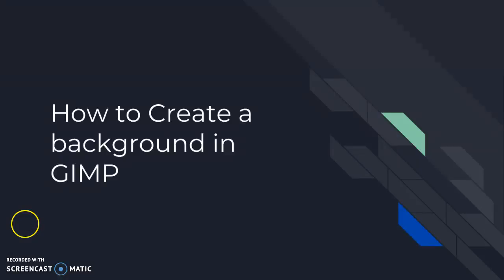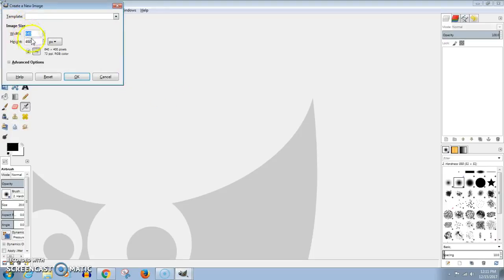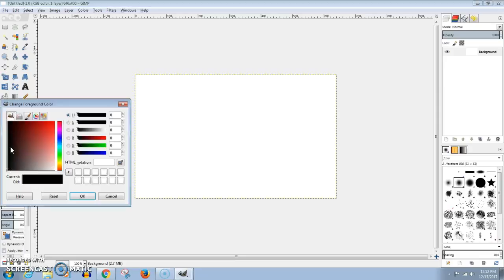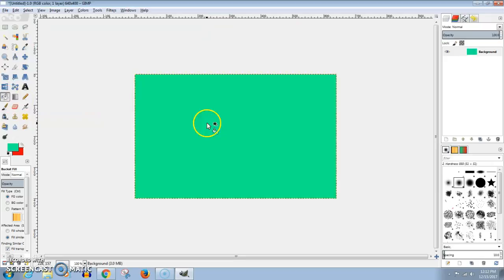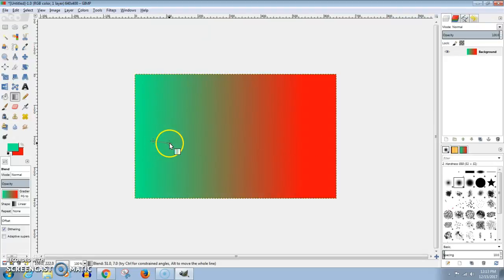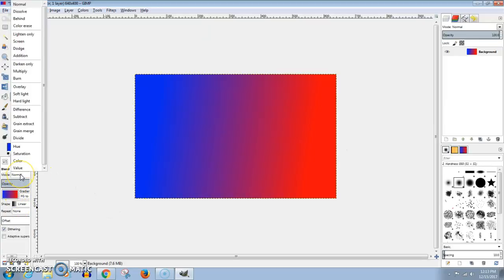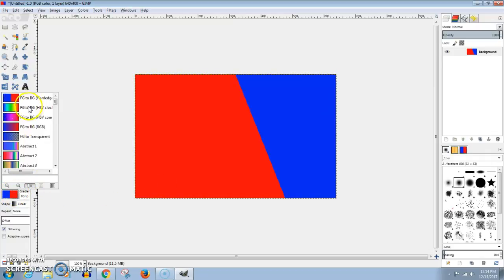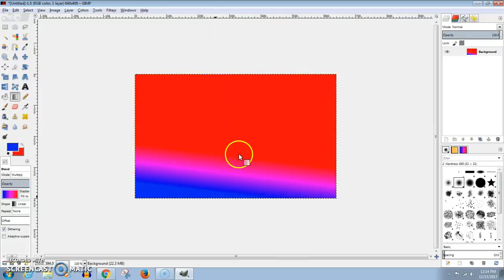GIMP - How to create a background